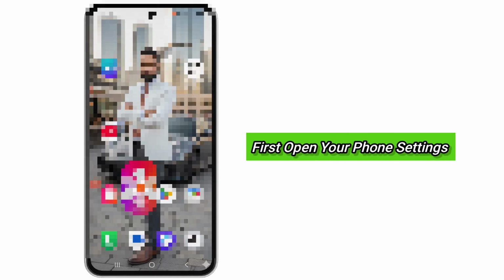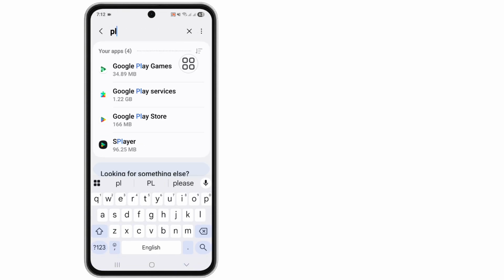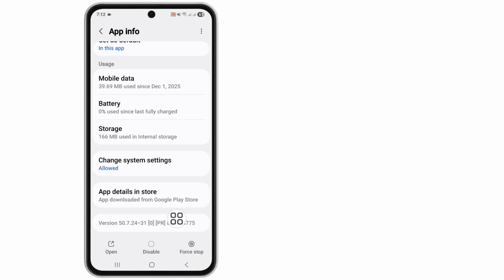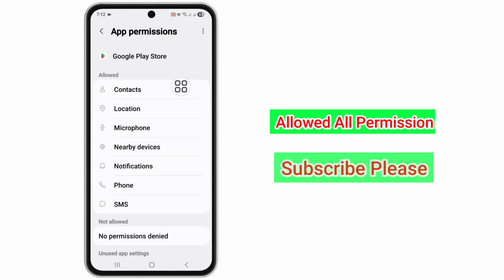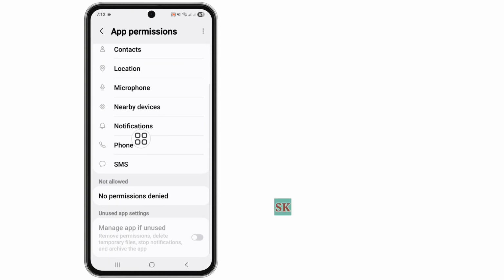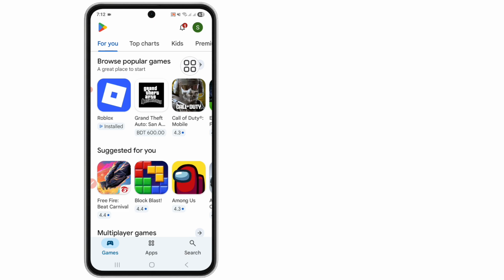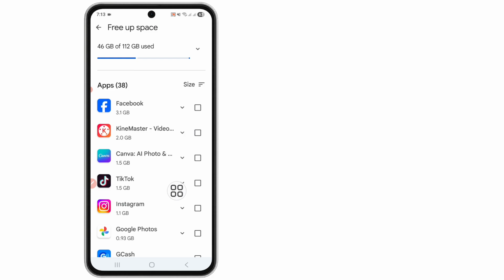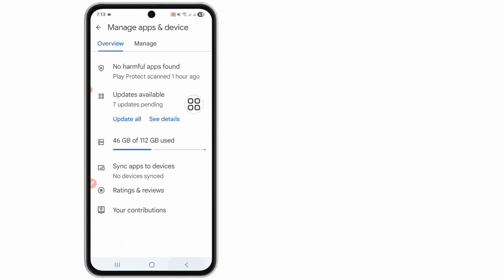How To Fix Can't Install Messenger Problem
Having trouble installing Messenger on your phone? 😩 Don’t worry! In this video, I’ll show you simple and effective ways to fix the Messenger not installing problem on Android devices.

Whether you're getting errors like “Can't Install Messenger”, “App not installed”, or installation stuck — this guide will help you solve it step by step ✅

👉 In this video, you will learn:
How to fix Messenger installation error
Clear Google Play Store cache & data
Fix storage & compatibility issues
Update Android system
Alternative install method (APK)

💡 These methods work on most Android phones including Samsung, Xiaomi, Realme, Oppo, Vivo, and more.

📌 Fix your Messenger install problem quickly and start chatting again!